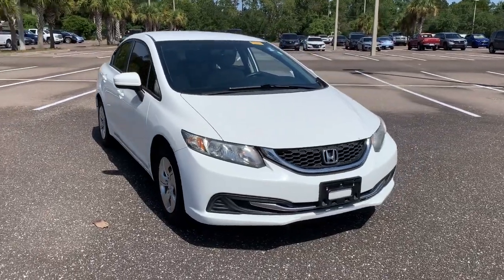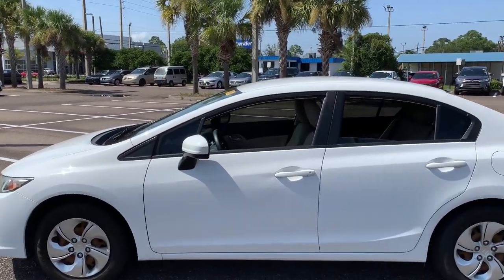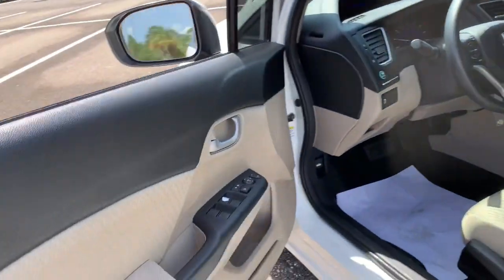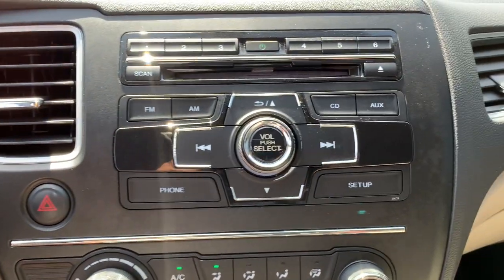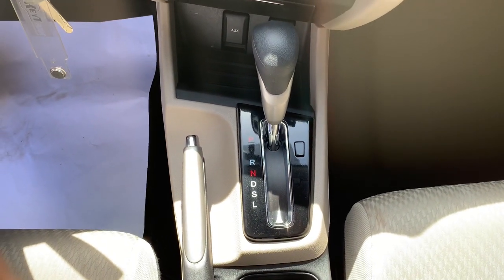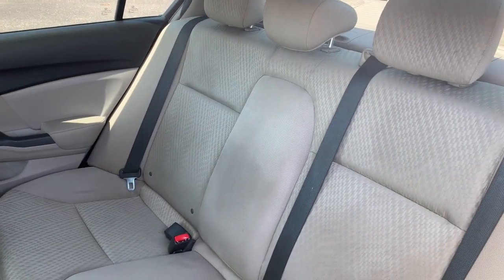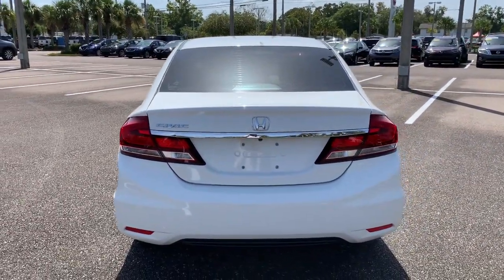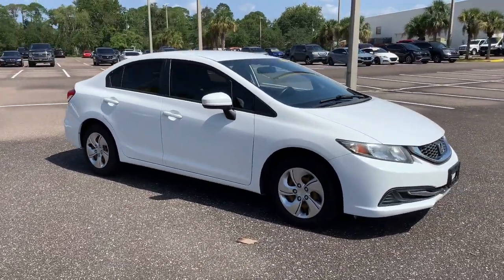2014 Honda Civic Jacksonville, Orange Park, St. Augustine, Gainesville, Nocatee FL EH554140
Taffeta White Used 2014 Honda Civic available in Jacksonville, Florida at Duval Honda. Servicing the Orange Park, St. Augustine, Gainesville, Nocatee area.

Duval Honda
1325 Cassat Avenue

This 2014 Honda Civic LX in Taffeta White features 15 Wheels w/Full Covers 160-Watt AM/FM/CD Audio System 4 Speakers ABS brakes Air Conditioning AM/FM radio Brake assist Bumpers: body-color CD player Cloth Seat Trim Delay-off headlights Driver door bin Driver vanity mirror Dual front impact airbags Dual front side impact airbags Electronic Stability Control Four wheel independent suspension Front anti-roll bar Front Bucket Seats Front Center Armrest Front reading lights Illuminated entry Low tire pressure warning MP3 decoder Occupant sensing airbag Outside temperature display Overhead airbag Panic alarm Passenger door bin Passenger vanity mirror Power door mirrors Power steering Power windows Radio data system Rear anti-roll bar Rear window defroster Reclining Front Bucket Seats Remote keyless entry Security system Speed control Speed-sensing steering Steering wheel mounted audio controls Tachometer Telescoping steering wheel Tilt steering wheel Traction control and Trip computer: **LOCAL TRADE** **BACK-UP CAMERA **NON SMOKER** **BLUETOOTH HANDS FREE **CAR WASHES FOR LIFE ** 5 DAY MONEY BACK GUARANTEE **1ST OIL CHANGE FREE **COMMISSION FREE SALES PEOPLE. FWD LX 30/39 City/Highway MPG Odometer is 18822 miles below market average! At Duval we want you to have confidence in buying an used vehicle. That is why we offer our Duval REAL DEAL No Bills for the Basics. This is a 3 Month Protection that includes 3 months of tire replacement / repair 3 months battery replacement 3 months brake replacement / repair and 3 months of light bulb replacement. Our 90 Day preowned car protection also includes A/C and we also offer a 48 Hour / 300 mile Return Policy. Buy Preowned with Confidence at Duval Honda. Prices are plus tax tag title $198 Electronic Filing Fee and dealer pre-delivery service fee in the amount of $899 which charge represents cost and profit to the dealer for items such as cleaning inspecting and adjusting new and used vehicles and preparing documents related to the sale. Call us today at or visit us on the web Awards:br * 2014 IIHS Top Safety Pick+ * 2014 KBB.com Brand Image AwardsbrKelley Blue Book Brand Image Awards are based on the Brand Watch(tm) study from Kelley Blue Book Market Intelligence. Award calculated among non-luxury shoppers.  Kelley Blue Book is a registered trademark of Kelley Blue Book Co. Inc. Reviews:br * With its reputation for reliability safety comfort and excellent resale still intact the 2014 Honda Civic remains one of the best small-car values around. Be it the standard sedan sporty coupe racy Si trim frugal hybrid or ultra-clean CNG model there is a Civic to meet almost any demand. Source: KBB.combr * Redesigned for 2014 the Honda Civic is back to rest the critics of the past. Whichever Civic you choose youll find the technology and refinement to make the journey more exciting than the destination. A new front grille and headlights adorn the front end while new taillights help you stand out from behind. Add to that its wheel options and youve got the sleekest Civic yet. The 1.8L single overhead camshaft aluminum-alloy i-VTEC 4-cylinder engine uses state of the art engineering technology to produce an impressive 143hp yet it still receives excellent fuel-efficiency ratings and a Partial Zero-Emission Vehicle rating all on regular gasoline. Hondas new Earth Dreams continuously variable transmission (CVT) provides an outstanding driving experience. The CVT allows the engine to always operate at the most efficient rpm level enabling maximum efficiency under all driving conditions. Interior features include an impressive array of available tech features including an available 7-inch display audio with a touch-screen interface; the Honda LaneWatch system which activates a tiny camera on the passenger side mirror when you signal to ch